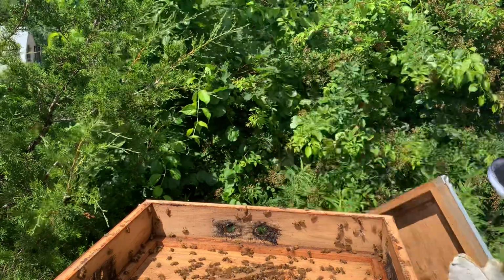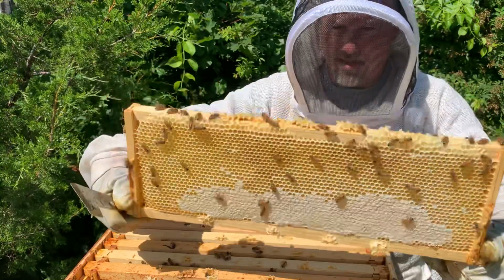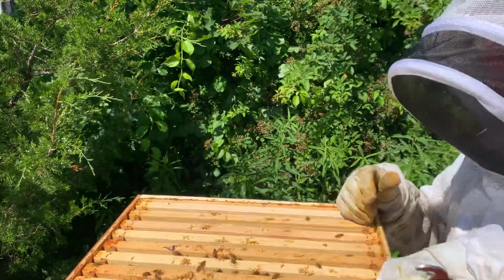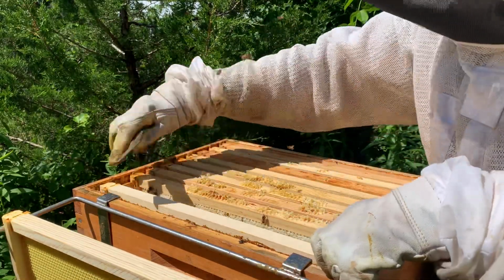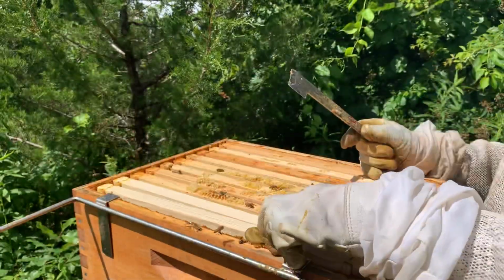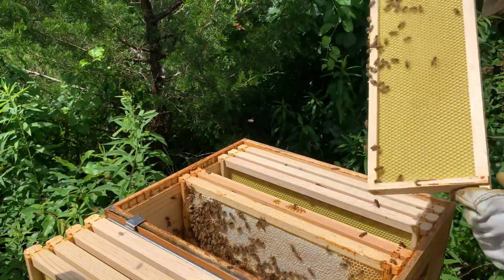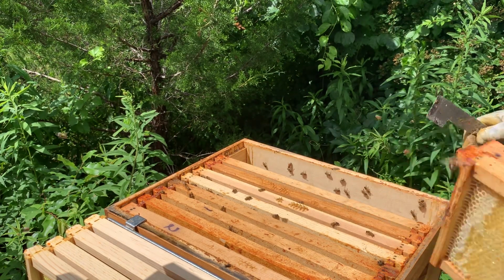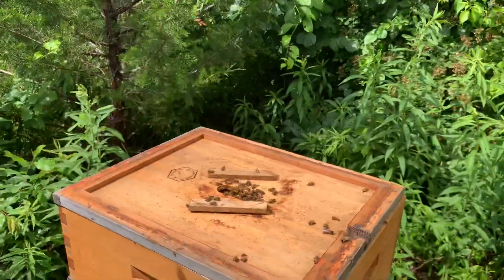Single Brood Chamber. June 25 Honey supers. Capping honey in 3 weeks.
Single Brood Chamber.Beekeeping. Backyard beekeeping. Honey bee’s. Honey. Honey super. Insects. Farming. Gardening. Crafts. Homestead. Homesteading. Raising queens. Nuc. Nucs. Nectar flow. Flow hive. Hive inspection. Cooking.